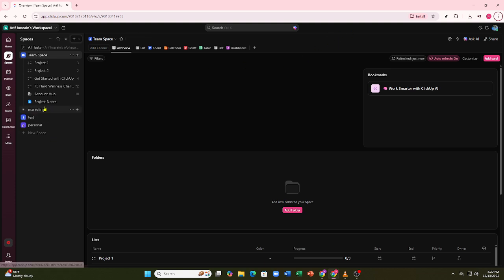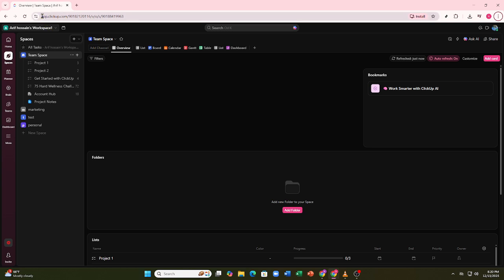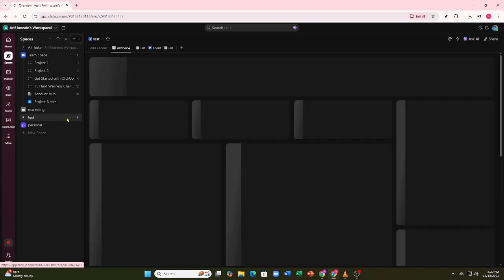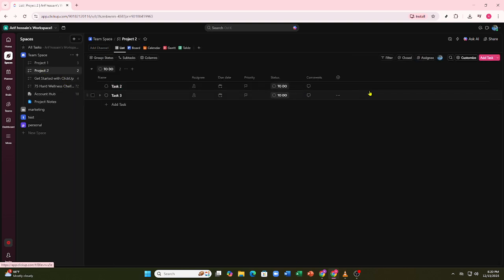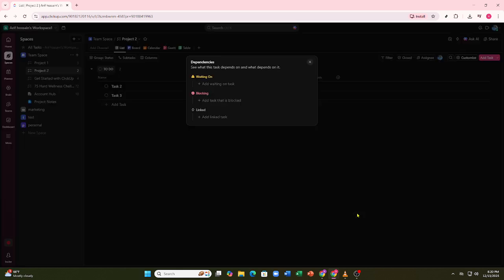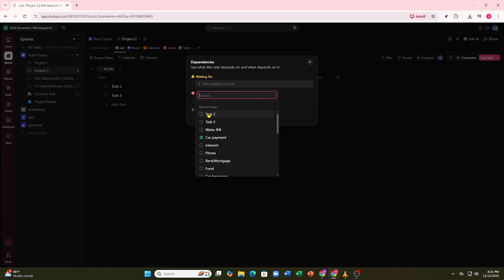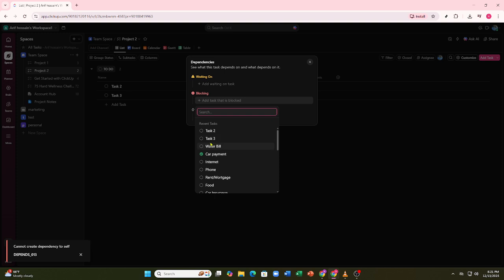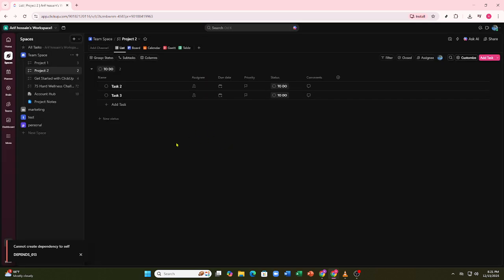How to Create Dependencies in Clickup Full 2026 Guide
Learn the complete 2026 guide on how to create dependencies in ClickUp! This step-by-step tutorial helps teams and project managers link tasks, set blocking and waiting relationships, and manage workflows more effectively. Perfect for improving project planning, avoiding delays, and keeping tasks on track in ClickUp.